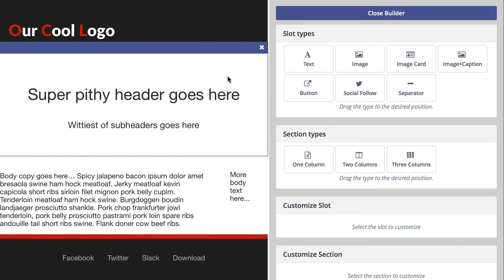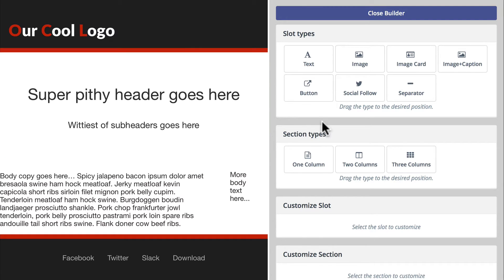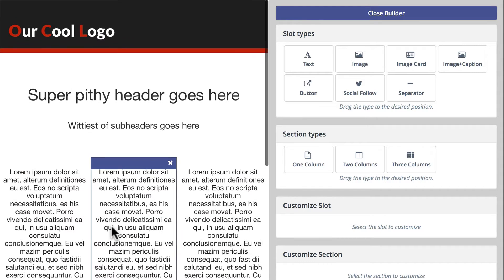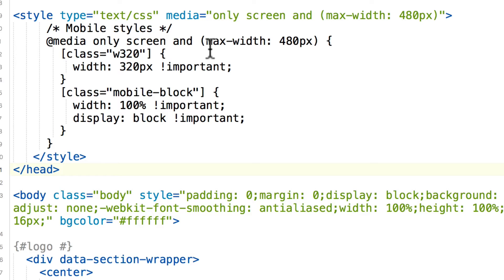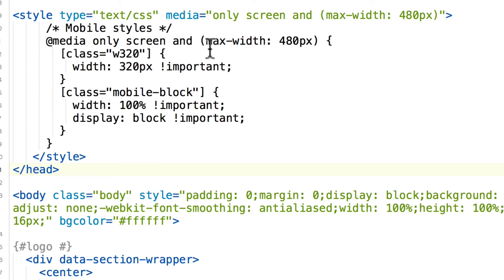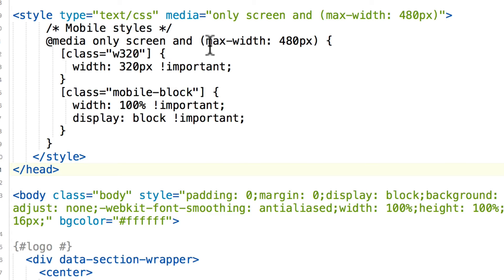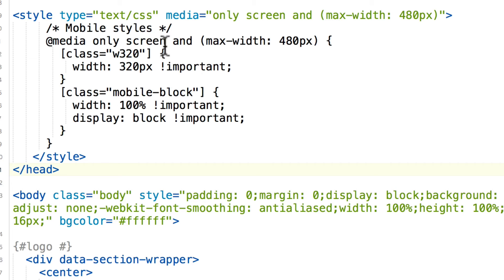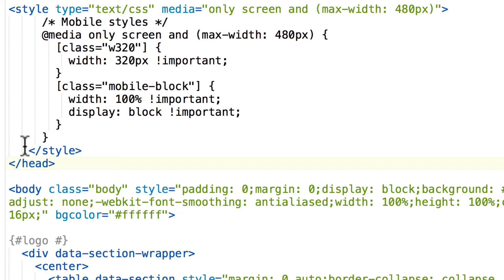How to Update Custom Themes for Mautic 2.7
Mautic 2.7 introduced drag and drop sections in the email and landing page builder.  You'll need to add some CSS to your custom themes to make these new sections wrap properly on mobile devices.